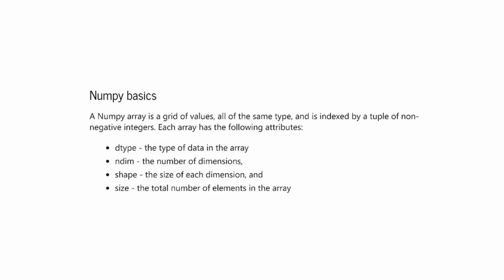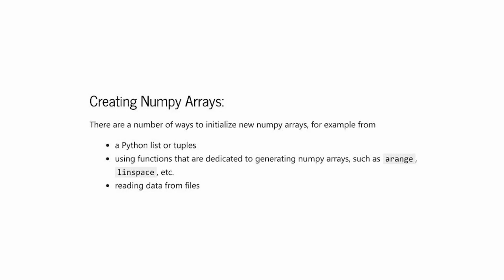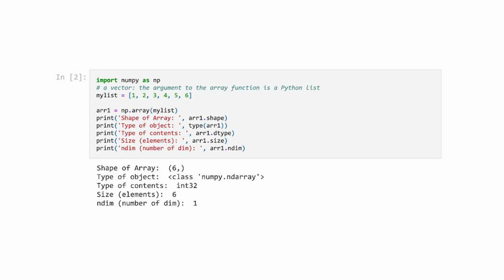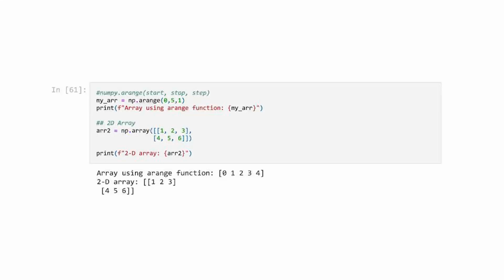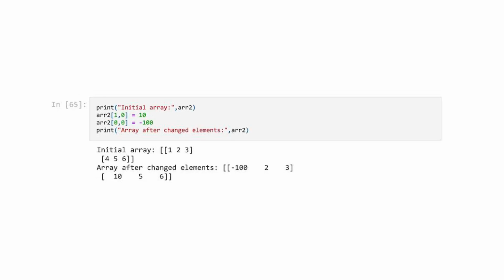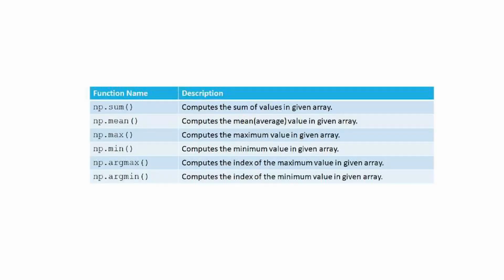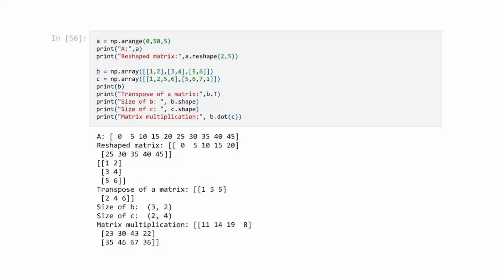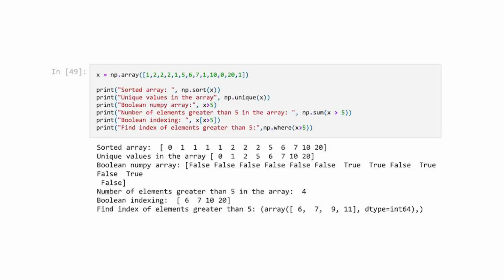Introduction to Numpy (Part 1 of Introduction to Data Science Libraries)